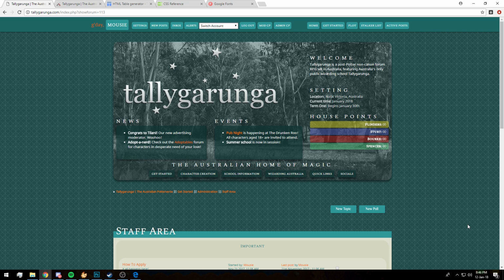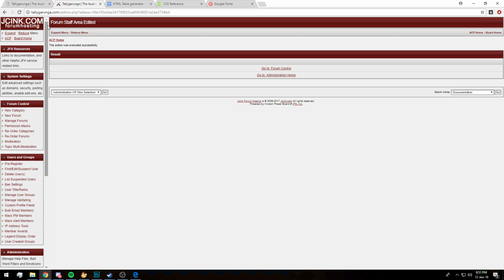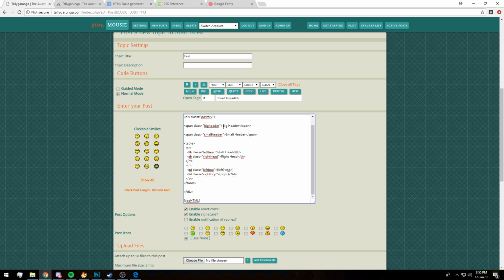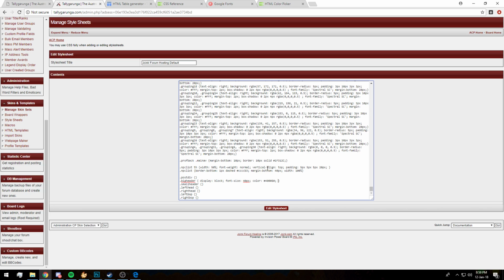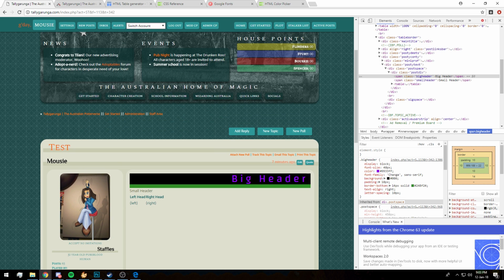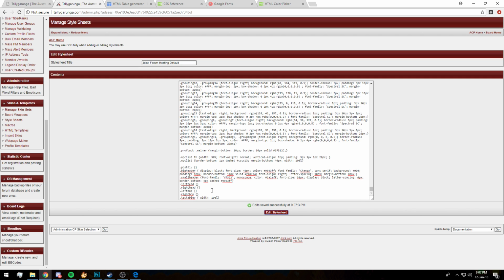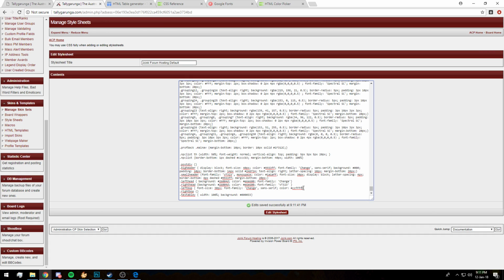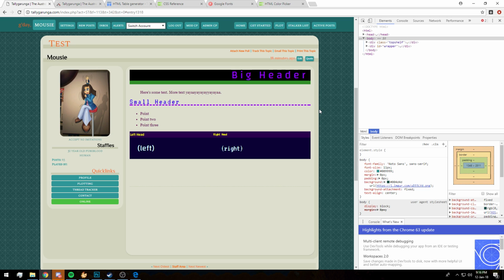Simple Flexible Templates with doHTML and CSS - Forum RP Tutorial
A guide to creating very versatile HTML styles that can be used to make your documentation stand out.